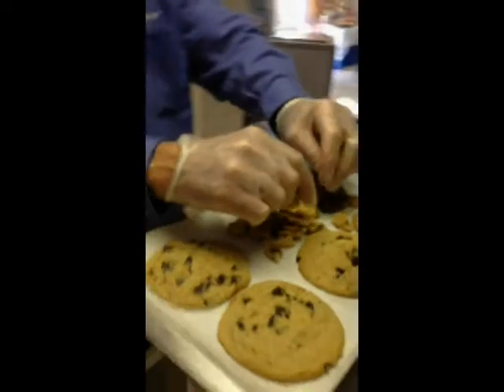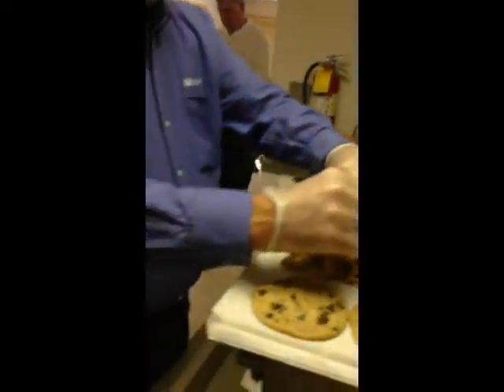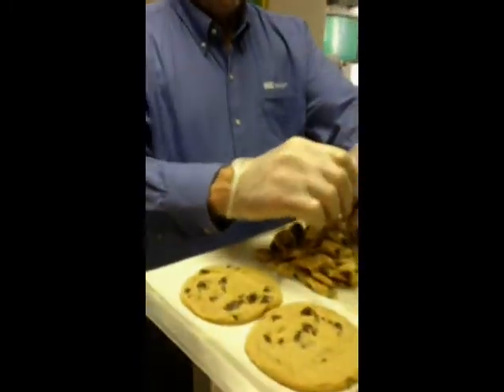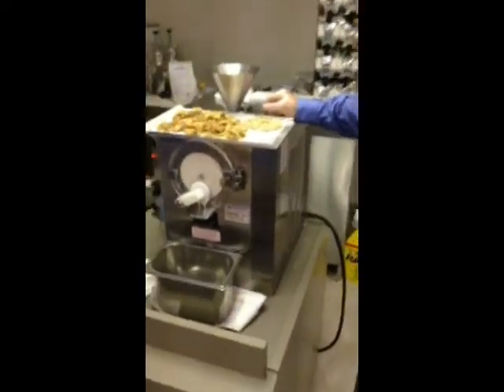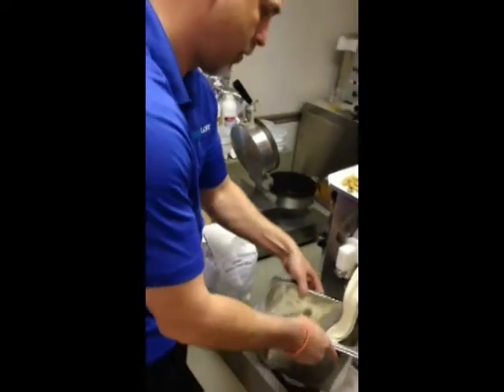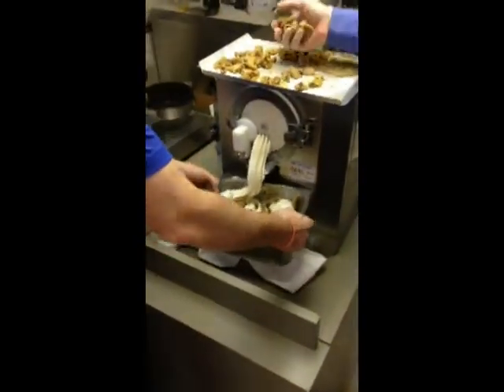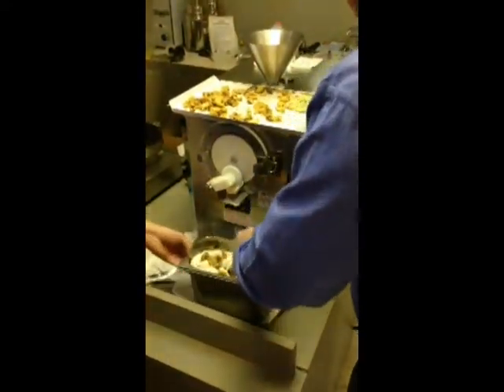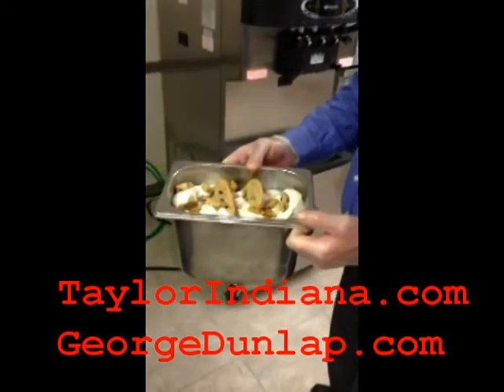taylor model 104 How to make Handcrafted Choc Chip Cookie Ice Cream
Bob Berndt, with Taylor Distributors of Indiana, shows us how to make great tasting Choc Chip Ice cream at the 2015 Open House,